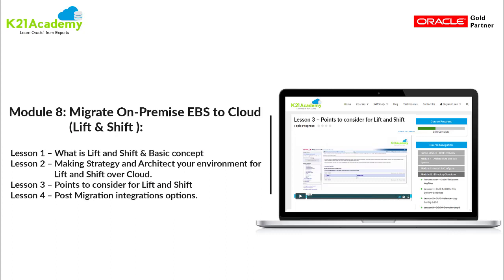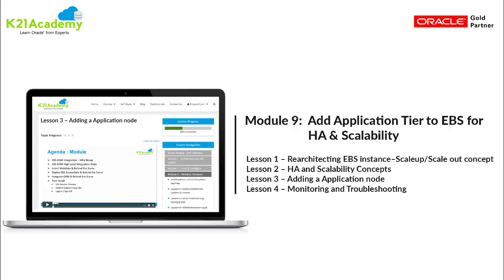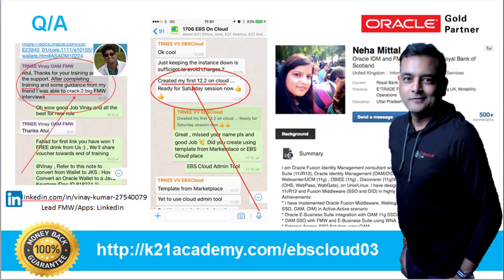Oracle EBS (R12) on Cloud Training Content & Lab Exercises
This video contains training topics covered in Oracle E-Business Suite (R12) on Cloud : Build, Manage, Migrate including HA & DR

To check step by step activity guides covered in training and for Topics covered in Live Session (also available Learn at your own pace)